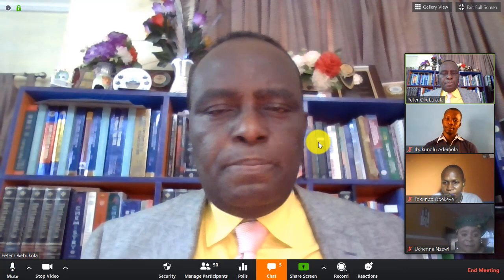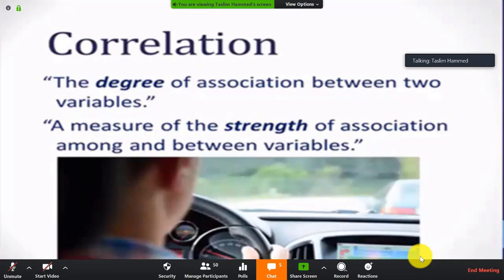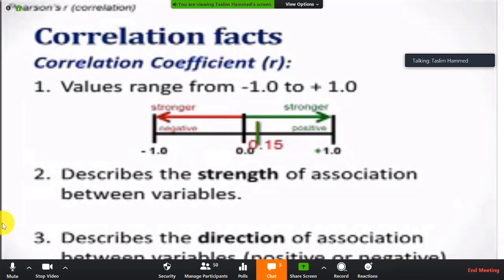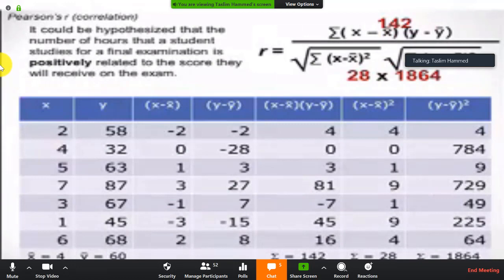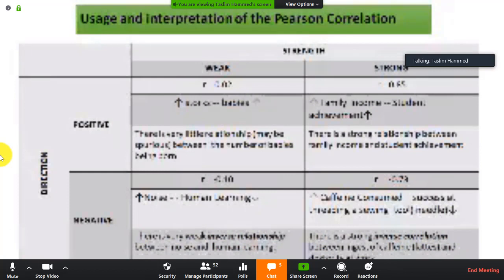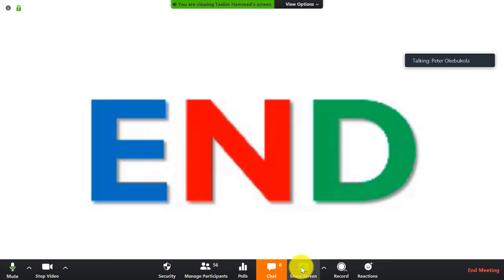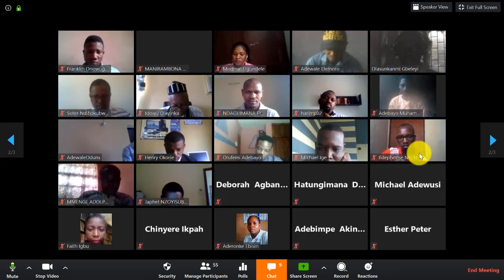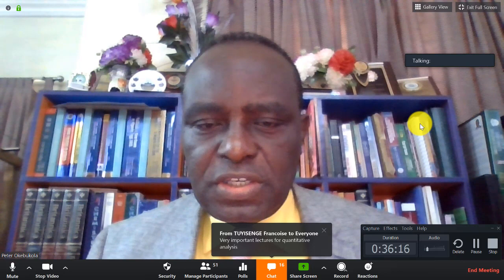Ayo Hammed-LASU-ACEITSE Online Lecture on Correlation Analysis